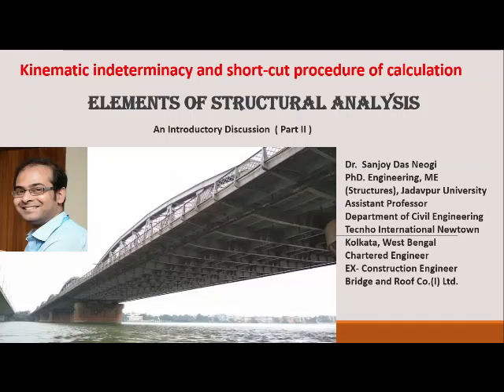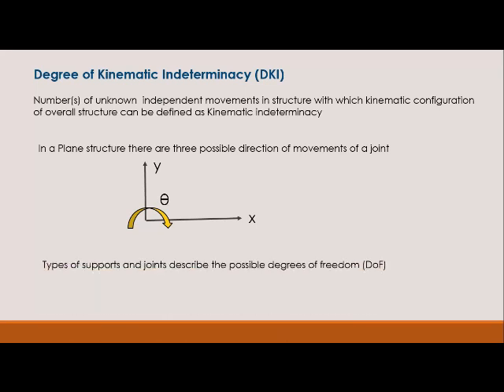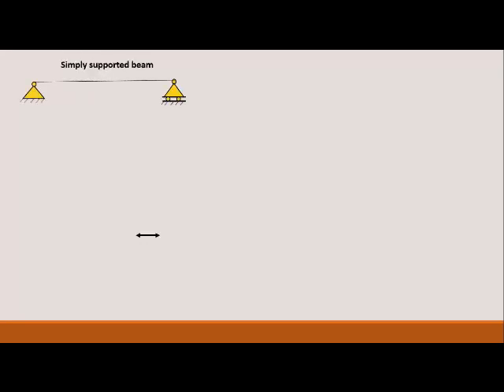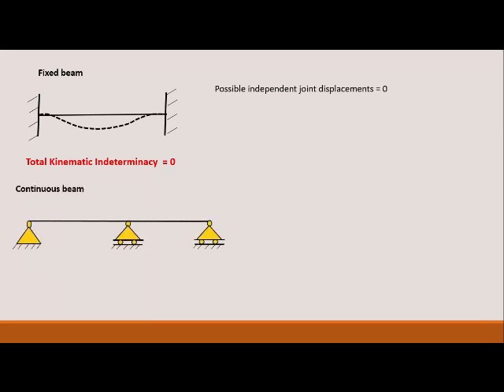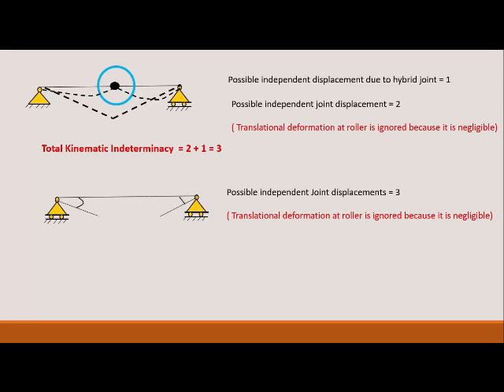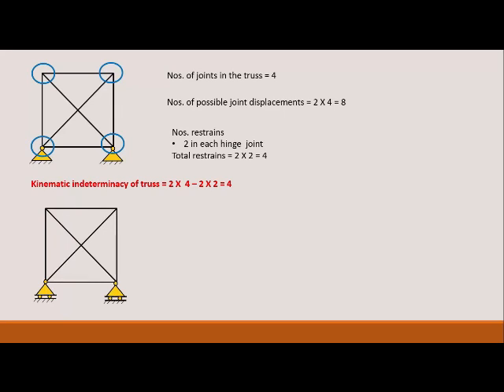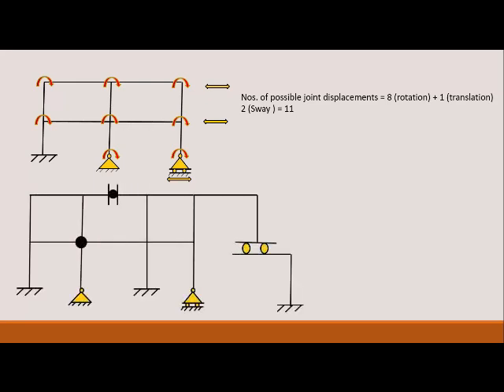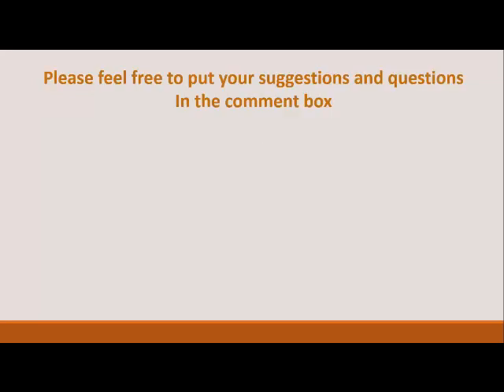KINEMATIC INDETERMINACY , ELEMENT OF STRUCTURAL ANALYSIS PART II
KINEMATIC INDETERMINACY , ELEMENT OF STRUCTURAL ANALYSIS
PART II
This video is the continuation of the ELEMENT OF STRUCTURAL ANALYSIS PART I, STATIC INDETERMINACY
This video describe how to calculate the kinematic indeterminacy of structure. details example problems related to beam, truss and portal frame are discussed with different support condition with complex degree of freedom. Shortcut method of indeterminacy calculation is discussed.
Conclusion of engineering significance has been drawn at end of every section which may help the aspirants of competitive examination a lot.